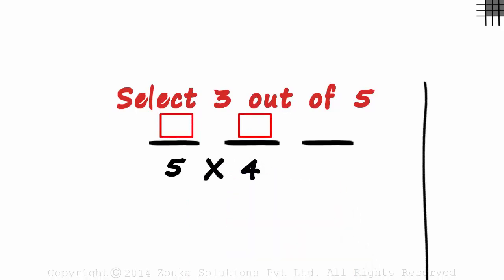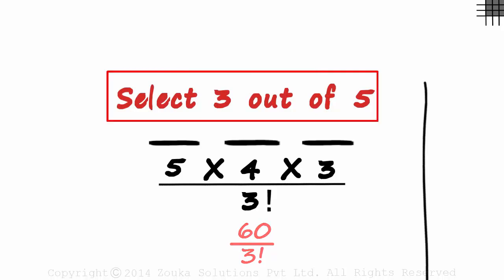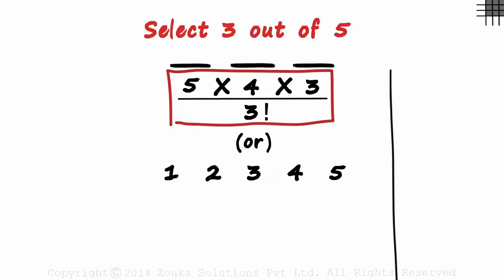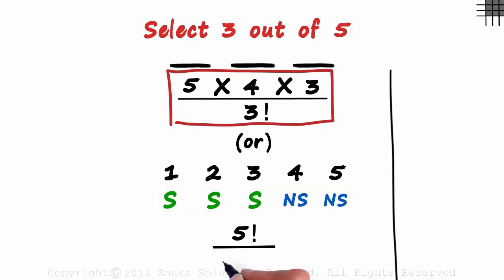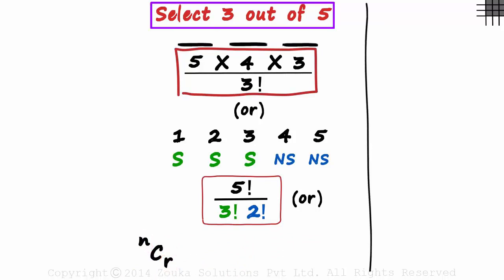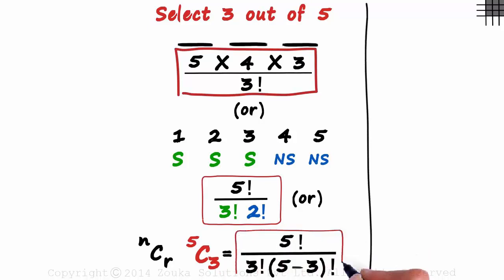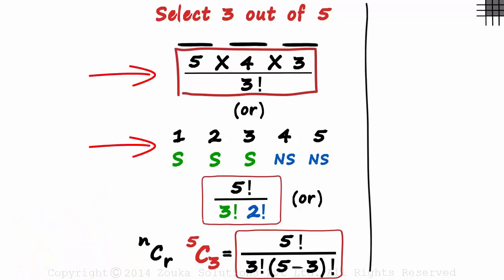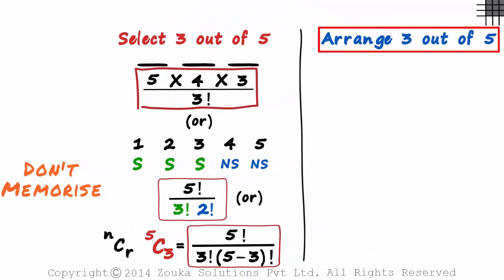Permutations and Combinations - Applying Formulae Part 1 | Don't Memorise | GMAT/CAT/Bank PO/SSC CGL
📅🆓NEET Rank & College Predictor 2024 Applying the P and C formulae.

In this video, we will learn:
0:00 Introduction
0:13 Application of combinations formula (example)